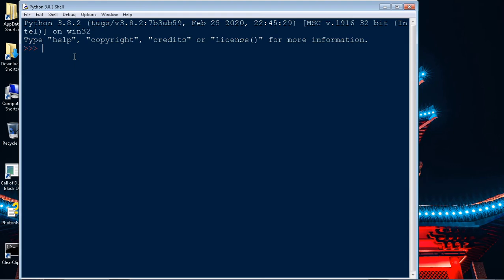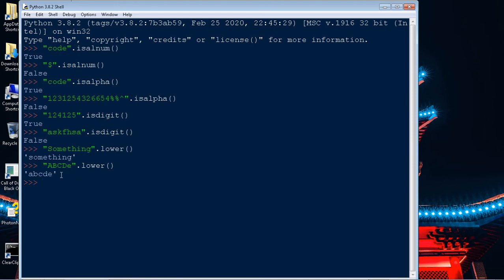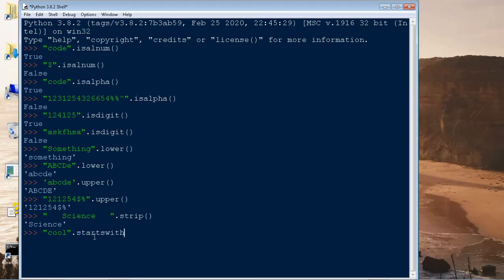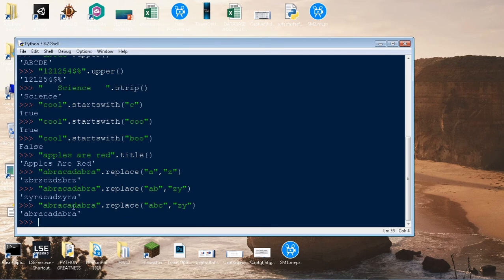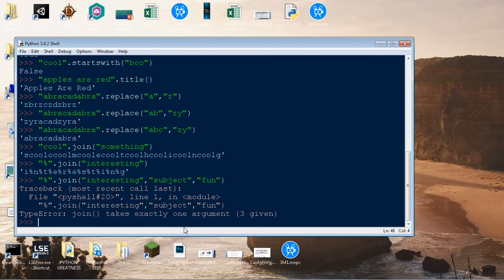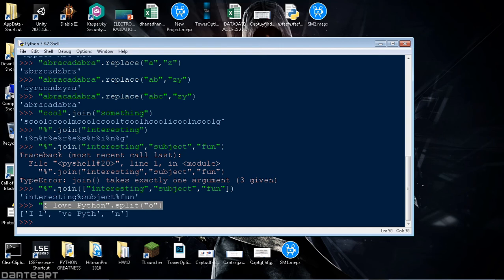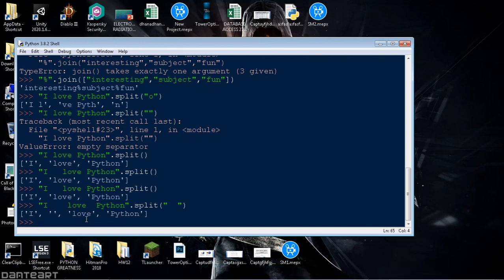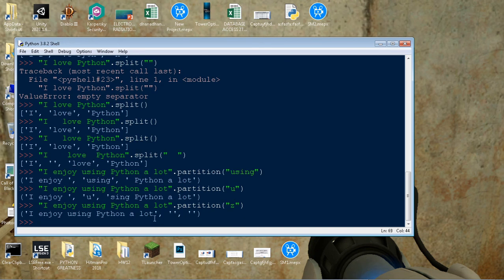[String Functions - 2]String Manipulation in Python #7